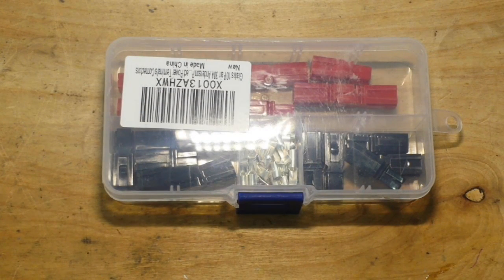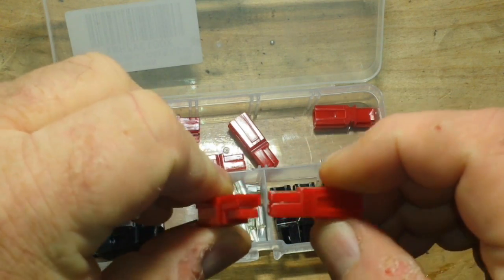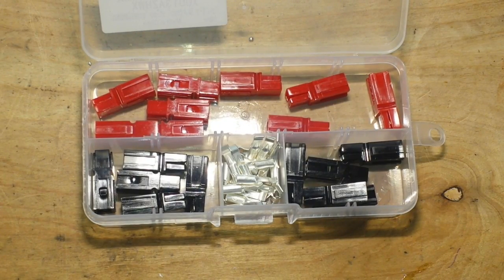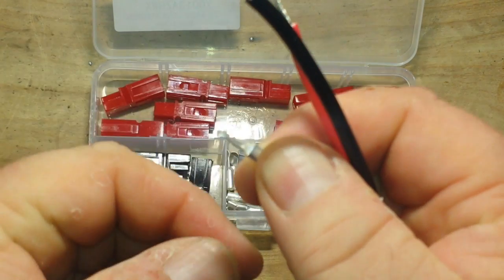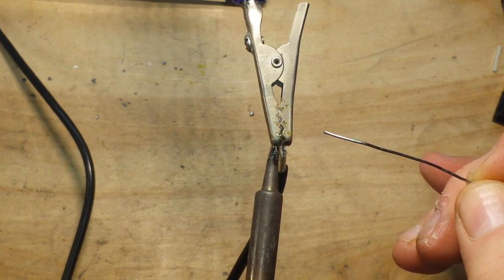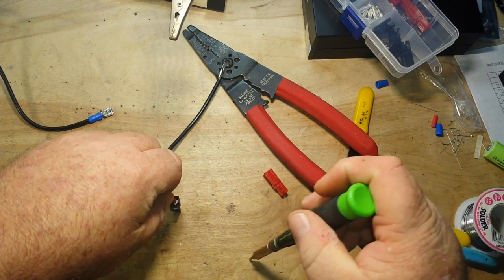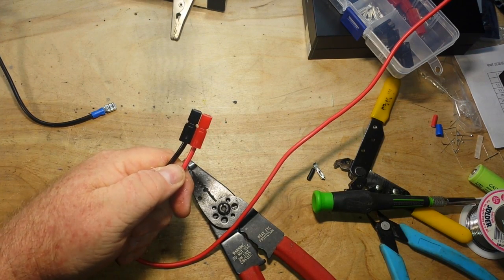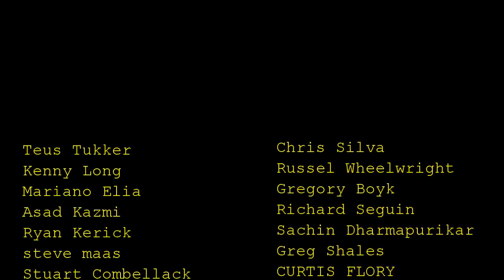Anderson Powerpole Connectors